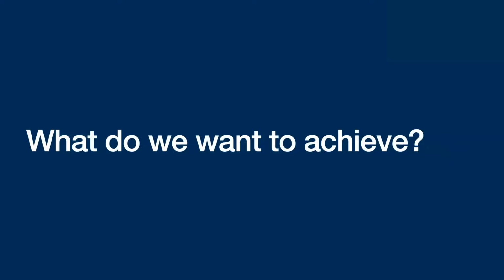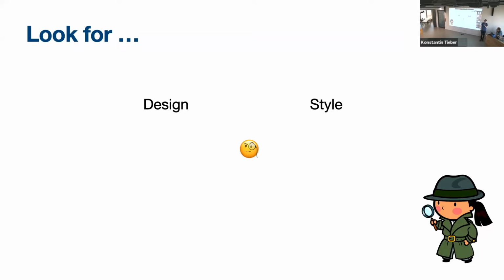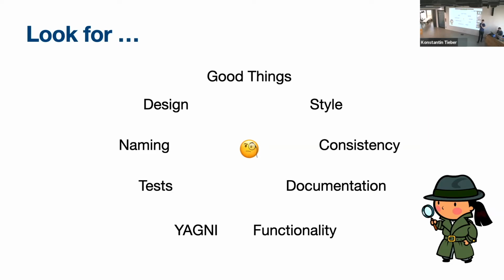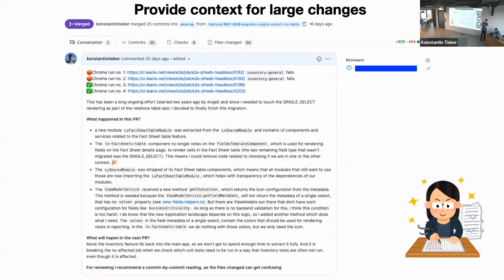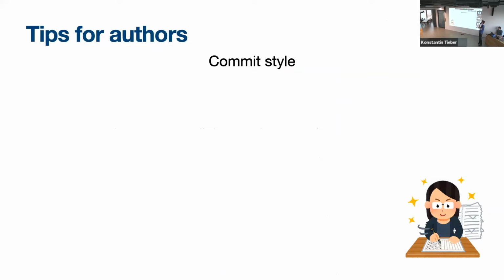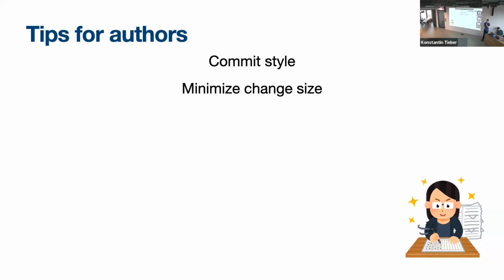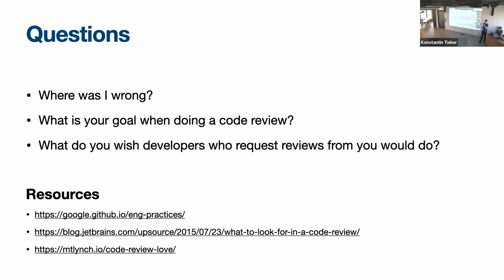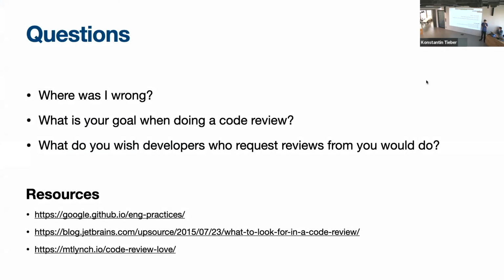How to do code reviews - Konstantin Tieber, LeanIX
Code reviews are part of our daily work as a software developers. Therefore it's important to understand what goal we're trying to achieve and how to get the most out of them in respect to code quality and developer relations.

In this talk, Konstantin Tieber presents parts of Google's Engineering Practices "Code Review Developer Guide" and advice for code authors and reviewers based on his work experience.